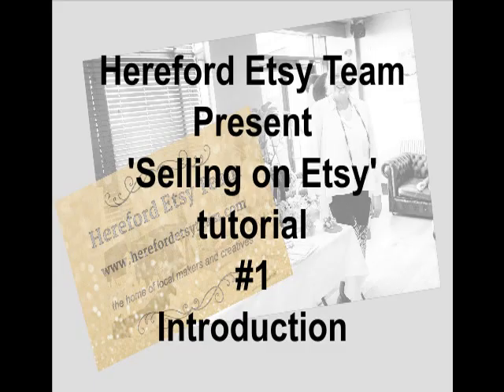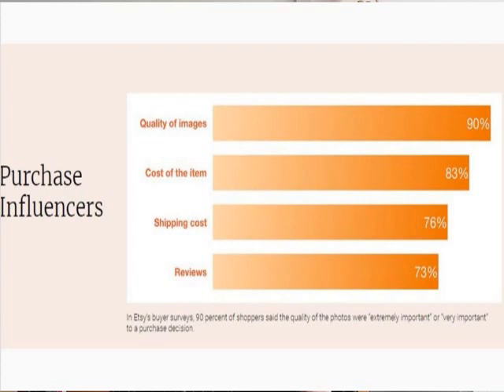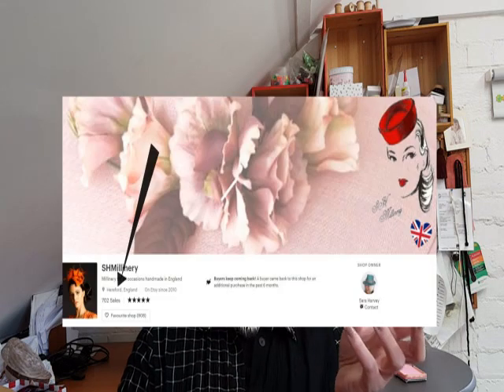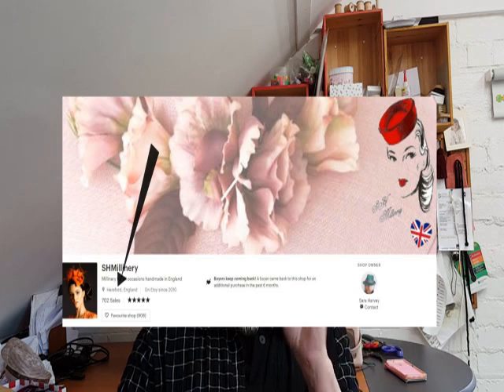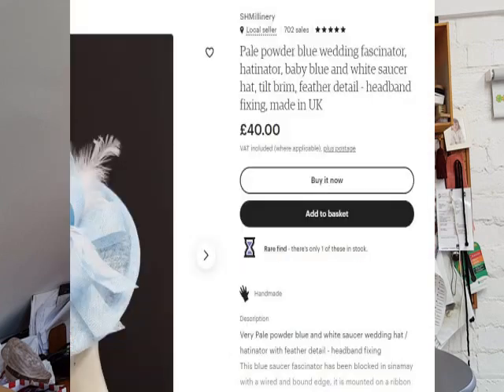Intro tutorial to Selling on Etsy from the Hereford Etsy Team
These tutorials are aimed as those who are starting out, or wish to open a shop on Etsy. Aimed primarily at my Team, they will be useful to anyone who wishes to join Etsy.